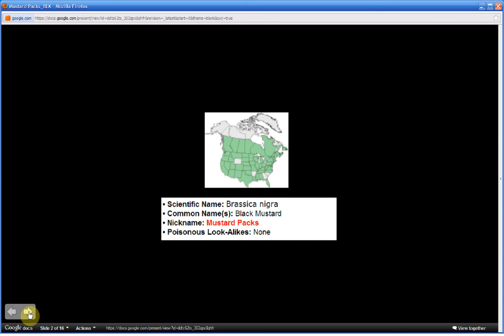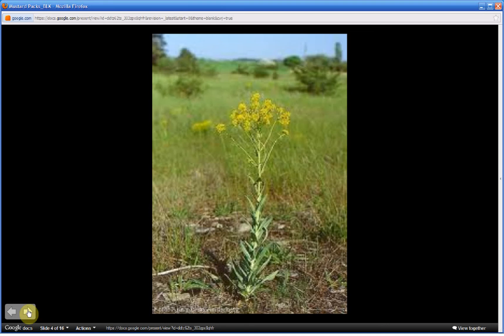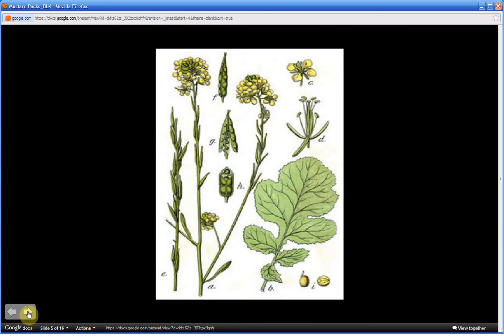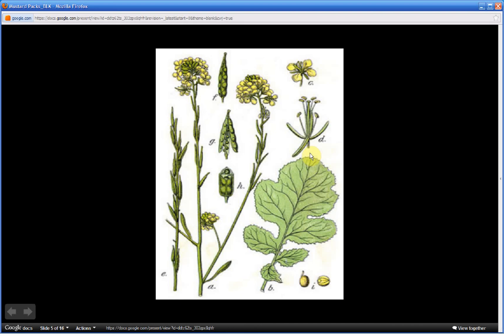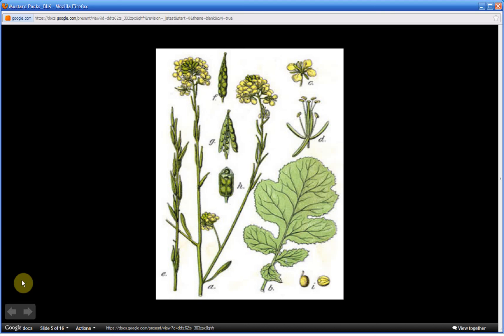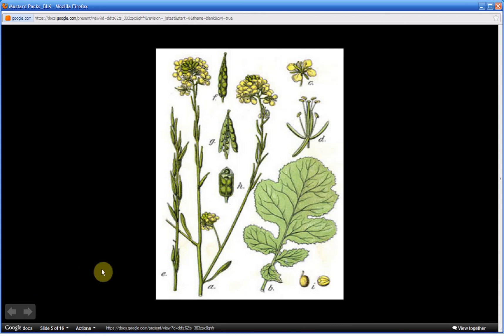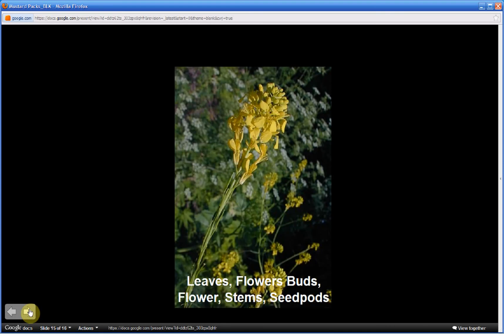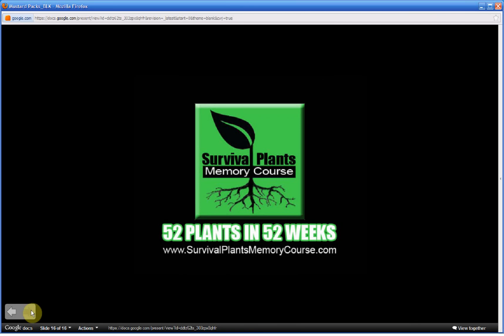Brassica nigra | Black Mustard (Part 1 of 2)